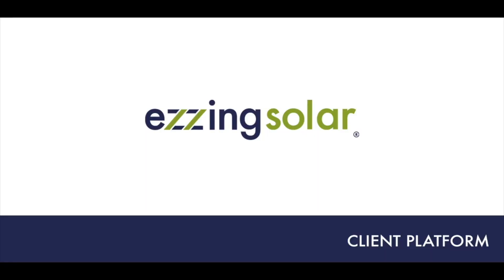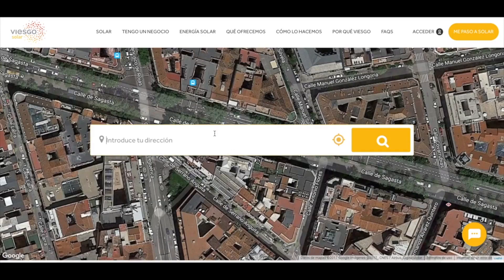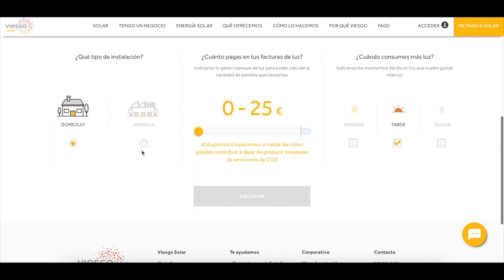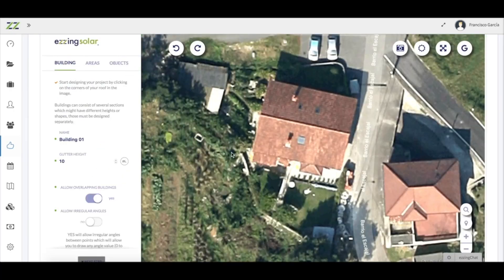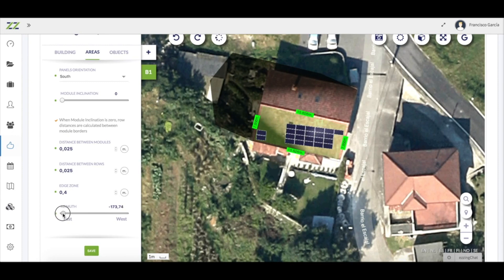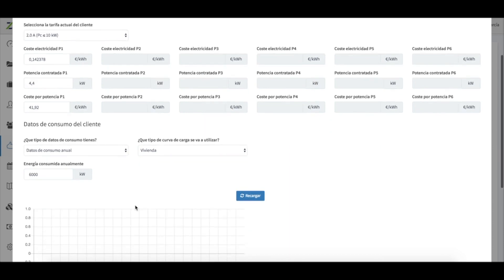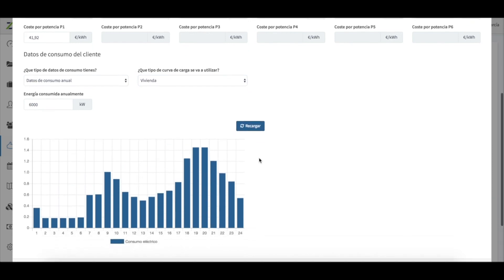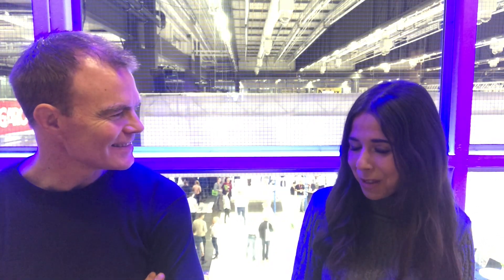Bigge catches up with Sofia Leuwenkroon of Ezzing Solar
Based in Madrid, Ezzingsolar is a start-up that makes solar easy with their all-in-one tool that simplifies PV and allows companies to develop distributed generation. Sofia tells us all about how its going...